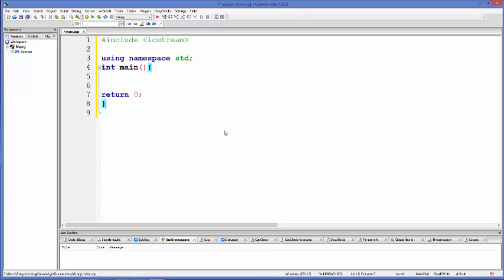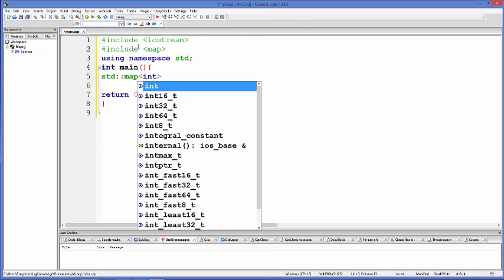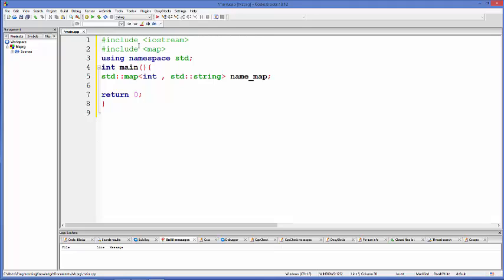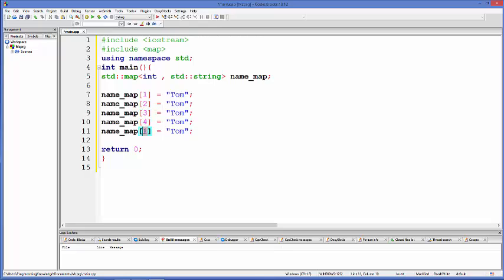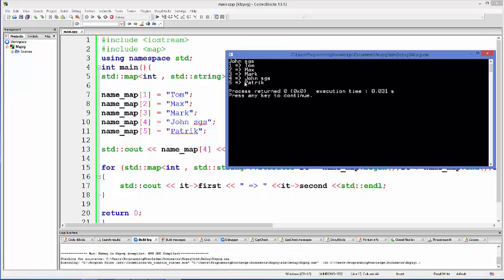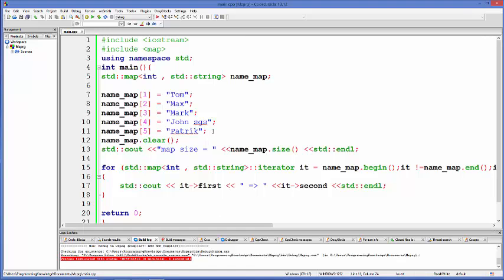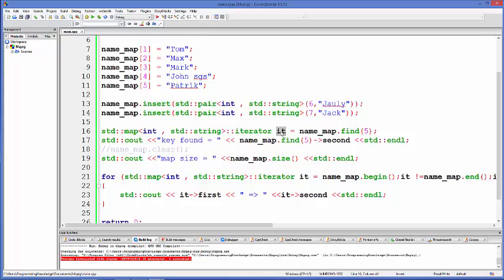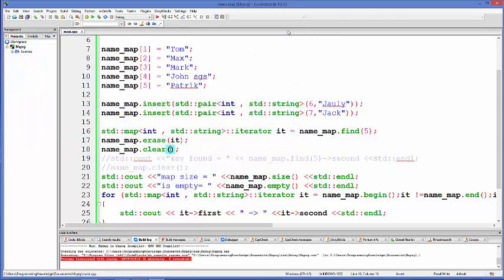C++ Tutorial for Beginners 45 - C++ Map